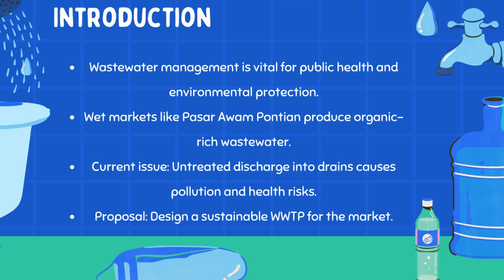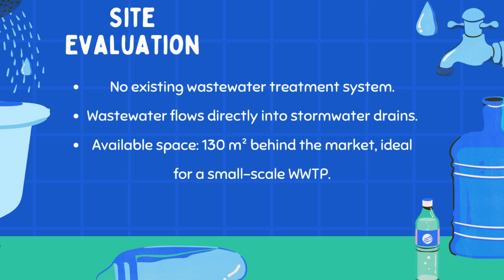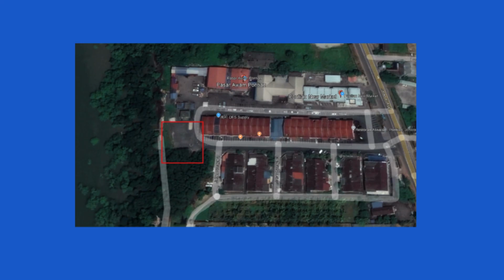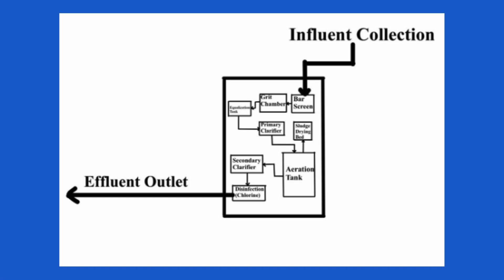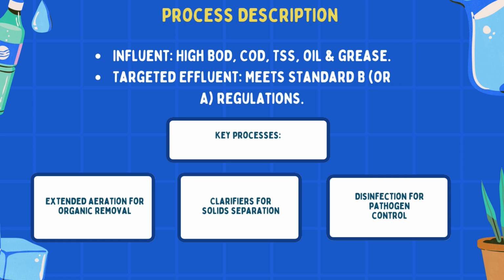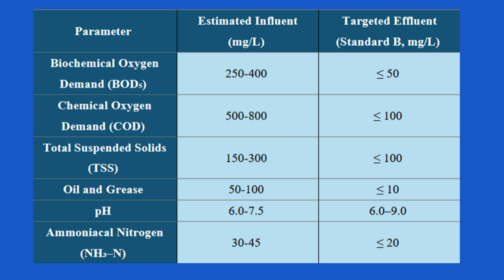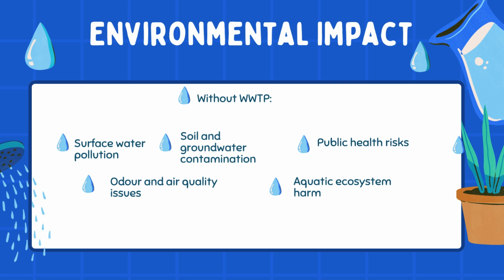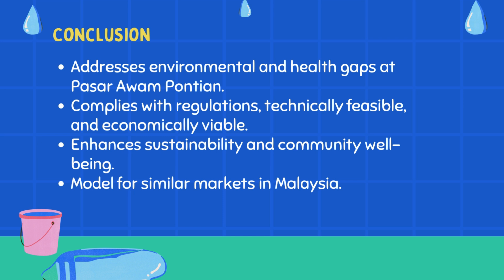Case Study Proposal: Wastewater Treatment Plant for Pasar Awam Pontian, Johor Group 11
Muhammad Danial Syazwan Bin Rumaizu (82721)
Muhamad Nazrin Bin Mohd Sahari (73592)
Mohamad Amar Aliff Bin Khairudin (78159)
Hadi Hadzrin Bin Haidi (82573)
Muhammad Syahmie Nuqman Bin Syarulnizam (78271)